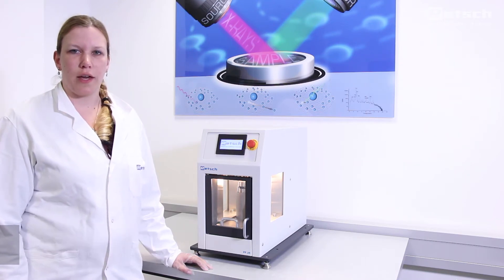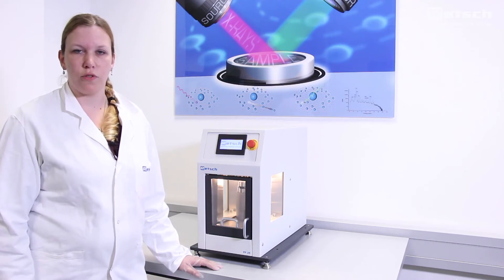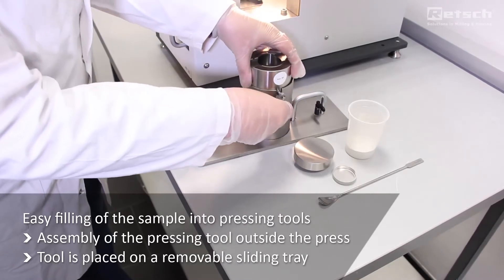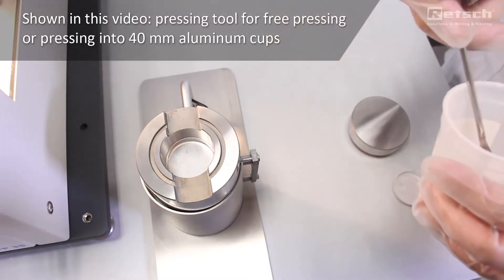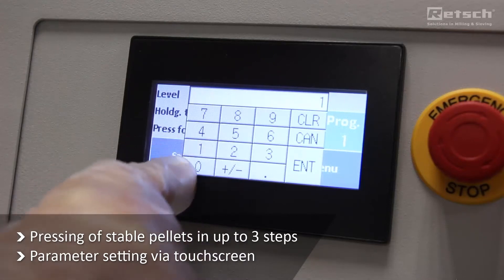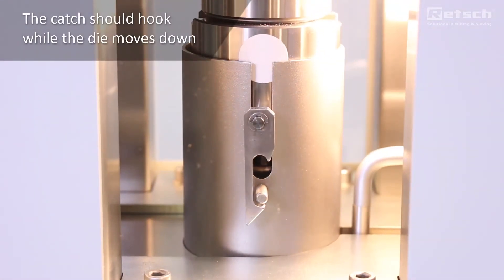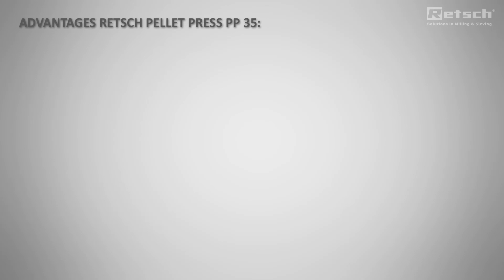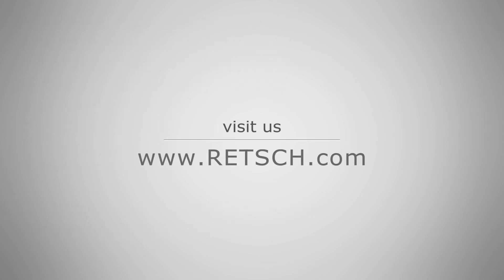Pellet Press PP 35 - Introduction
Pellet Press PP 35 produces solid, high-quality pellets with a smooth surface, an important precondition for reliable and meaningful XRF analysis.

Pellet Press PP 35 features an individual pressure force regulation in the range of 0 to 35 t. The Pellet Press combines the advantage of a small benchtop model with high press forces, which are built automatically in up to three steps, ensuring that even difficult materials are pressed perfectly

PRODUCT ADVANTAGES
✓ Benchtop model with small footprint
✓ Individual pressure force adjustment up to 35 tons
✓ Pressing in steel rings, aluminium cups and free
✓ Pressing tools for various diameters
✓ 10 SOPs can be defined and stored for routine applications
✓ Comfortable parameter setting via display
✓ Automatic pressure force control